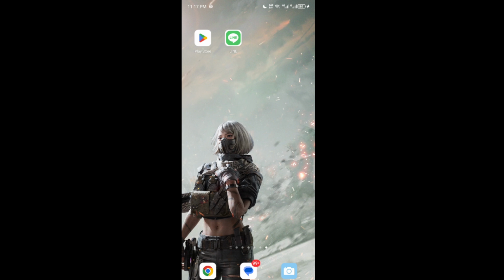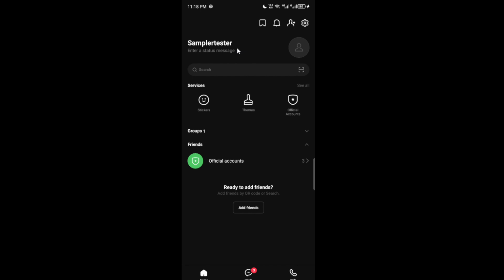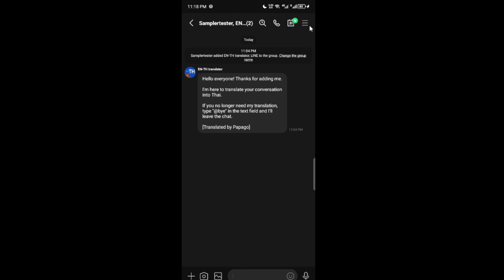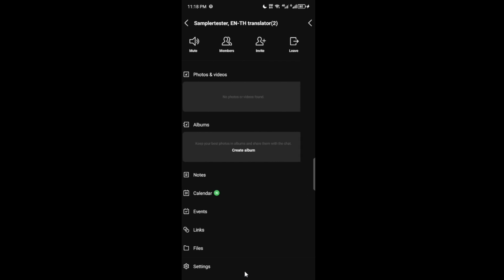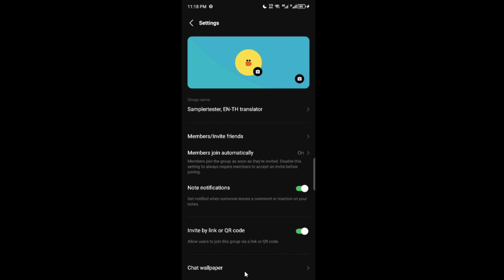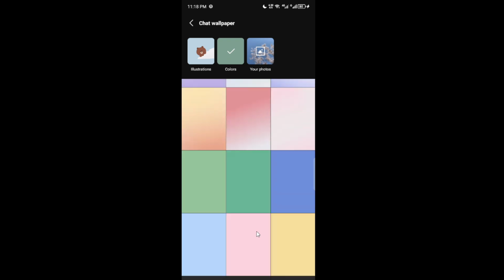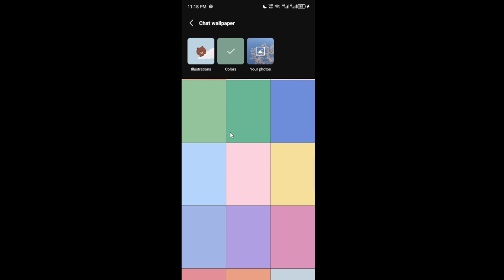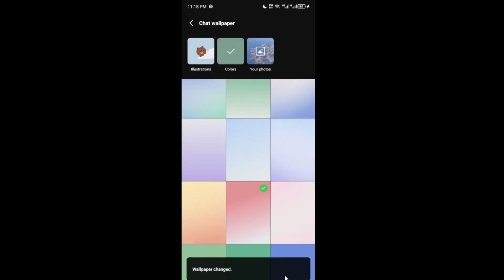How to Change The Line Background Color [2026 Full Guide]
How to Change The Line Background Color

In this video, we show you exactly how to change the Line background color to completely personalize your chat workspace, match your favorite aesthetics, and maximize text readability. Mastering your interface display parameters allows you to easily apply custom background colors, patterns, or personal photos to an individual conversation or globally across all your active message threads.

Modifying your application chat styles correctly improves visual comfort, contact organization, and your overall messaging experience. Understanding how the Line platform manages its internal display settings ensures that you can effortlessly toggle between default solid shades, upload custom image assets from your mobile gallery, and maintain an optimized, engaging interface on both iOS and Android devices.

Technical Specs:
Software: Line Messenger; Feature: Chat Room Settings & Wallpaper Customization